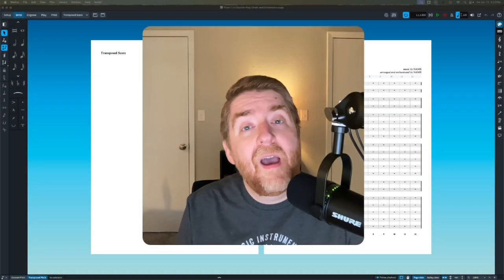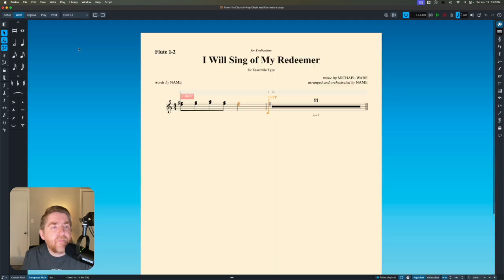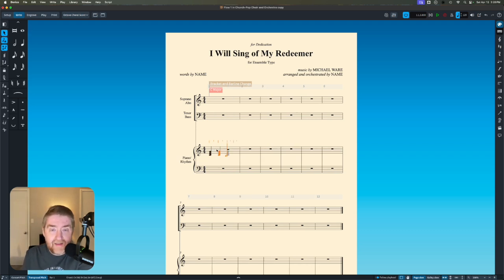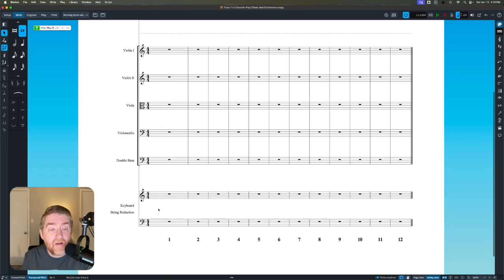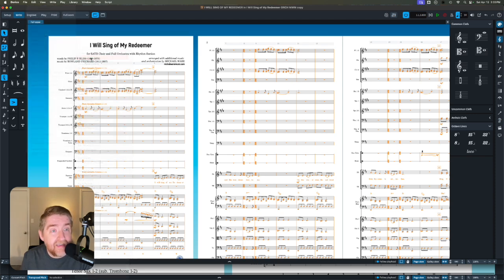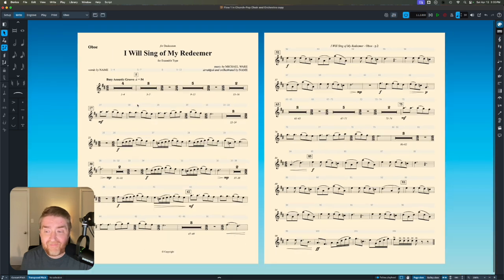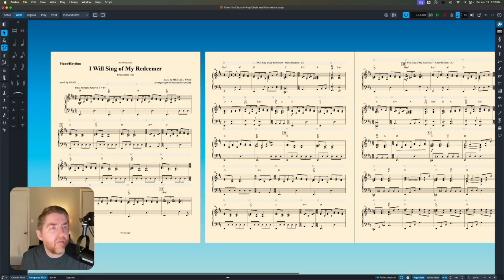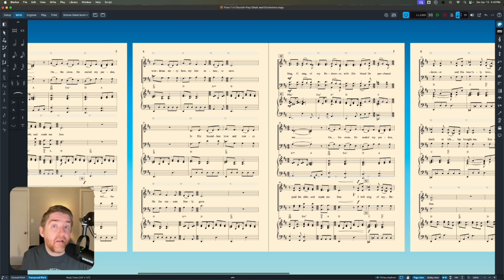Church/Pop Choir and Orchestra Template for Dorico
⬇️ Download Template Now 🎼

Church/Pop Choir and Orchestra Template*
Full Score and Instrumental Part Page Format: 8.5x11
Choral Score Page Format: Octavo 6.75x10.5
Music Font: Finale Maestro
Text Font: Times New Roman
Chords: Stacked, Fractional Chord Symbols
Choir: SATB 2 Staff
Combined Single Staff parts for Flute 1-2, Clarinet 1-2, Horn 1-2, Alto Sax 1-2, Trumpet 2-3, Trombone, 1-2, and Trombone 3/Tuba
Automatically generated and transposed substitute parts for Soprano Sax, Bass Clarinet, Alto Sax, and Tenor Sax
*Requires Dorico Pro 5 or later for all features | Works with Dorico Elements 5 or iPad version but all features may not be available

Instrumentation:
SATB Choir
Piano/Rhythm
Leadsheet
Flute 1-2
Oboe
Clarinet 1-2 in Bb
Bassoon
Horn 1-2 in F
Trumpet 1 in Bb
Trumpet 2-3 in Bb
Trombone 1-2
Trombone 3/Tuba
Percussion
Timpani
Violin I
Violin II
Viola
Violoncello
Double Bass
Substitute Parts
Soprano Sax (sub. Oboe)
Bass Clarinet (sub. Bassoon)
Alto Sax 1-2 (sub. Horn 1-2)
Tenor Sax 1-2 (sub. Trombone 1-2)
Keyboard String  Reduction